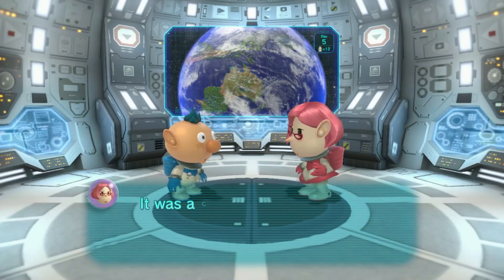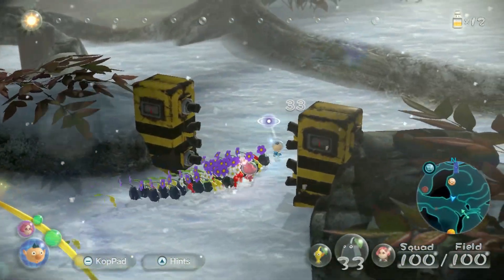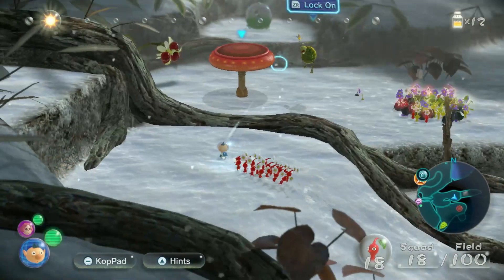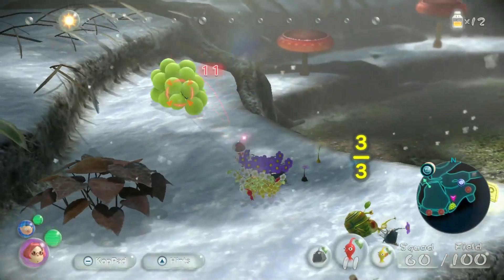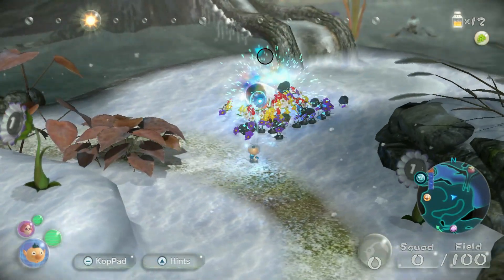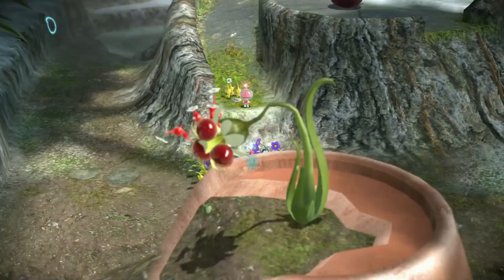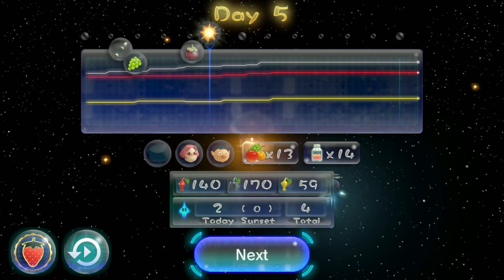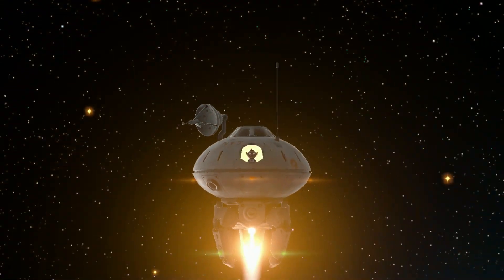Pikmin 3 Deluxe Day 5 Vehemoth Phosbat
Hello and welcome to Pikmin 3 Deluxe today we take on the Vehemoth Phosbat as we have beliefs it has.